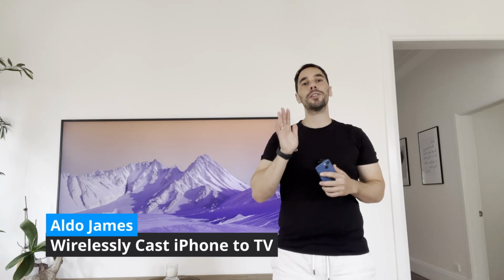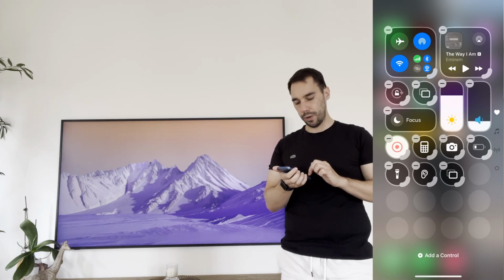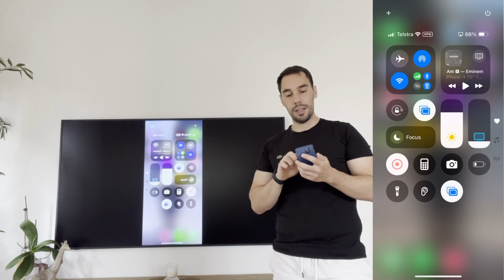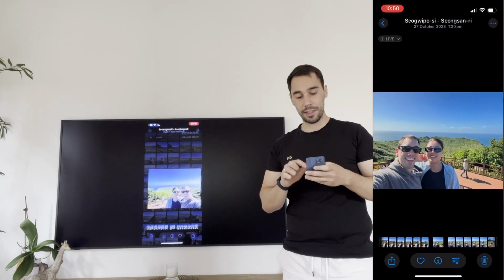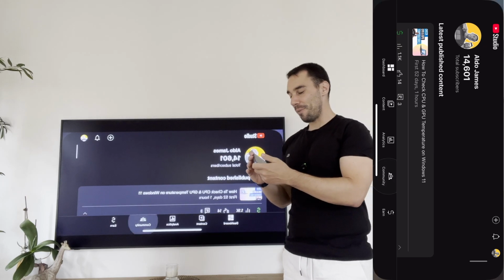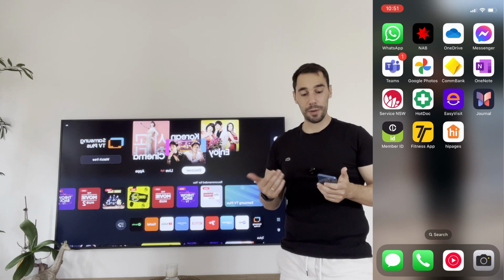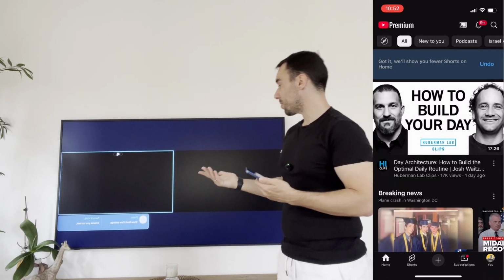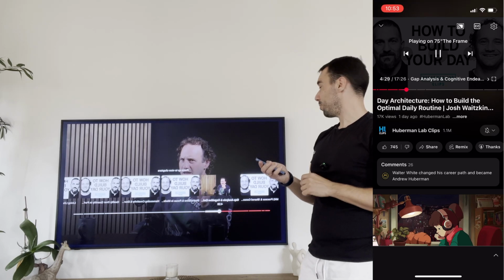How To Wirelessly Mirror Your iPhone to Any Smart TV (2025)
In this video you'll learn how to stream you iPhone to you TV

Timestamps:
0:00 Intro
0:11 Adding Screen Cast to Control Center
0:40 How to cast iPhone to TV with photos and videos
1:49 Showing apps
2:21 How to disconnect iPhone from TV
2:40 How to cast YouTube to TV
3:51 YouTube remote